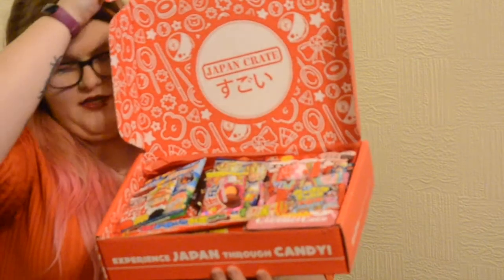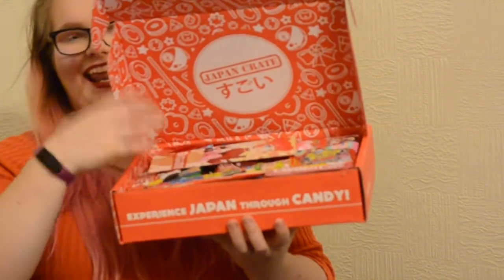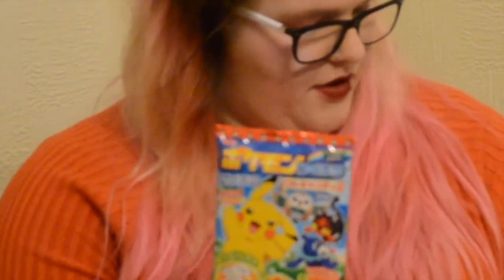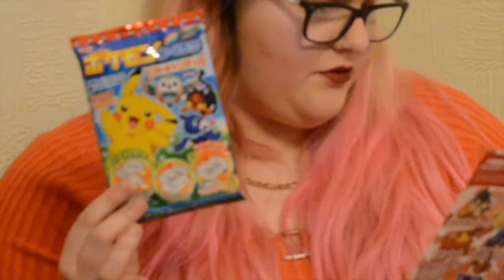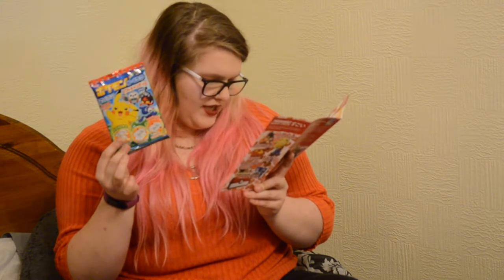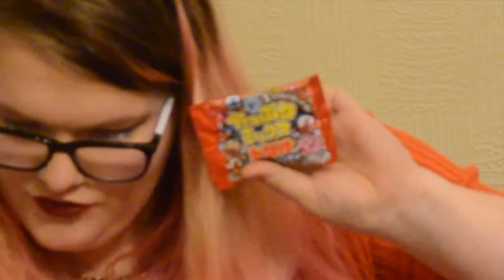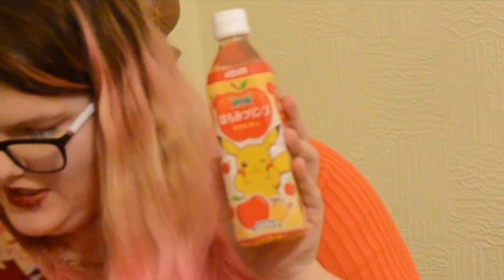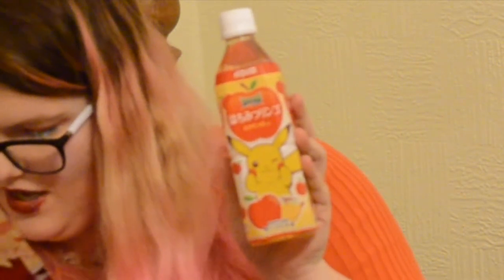My first EVER japan crate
I GOT A JAPAN CRATE!

Super excited about this got this today so iv'e recorded and edited in the same day to upload it the day I received the box.

This will take you to the japan crate home page.